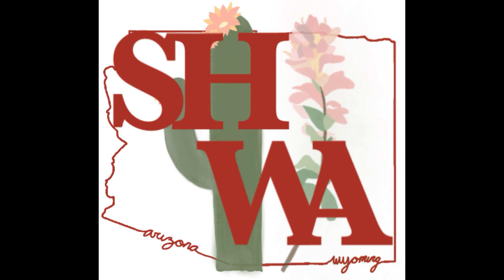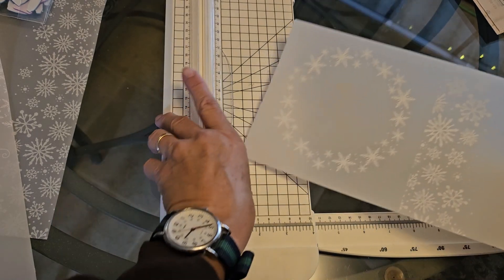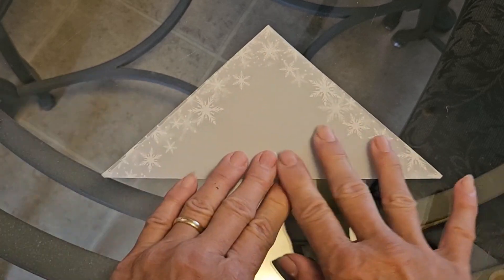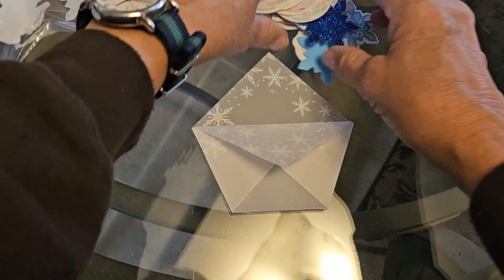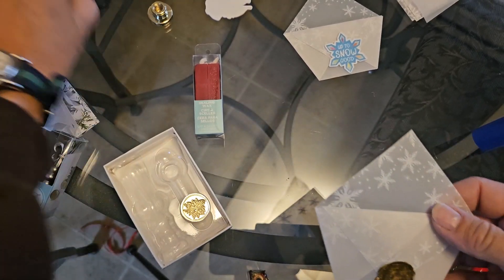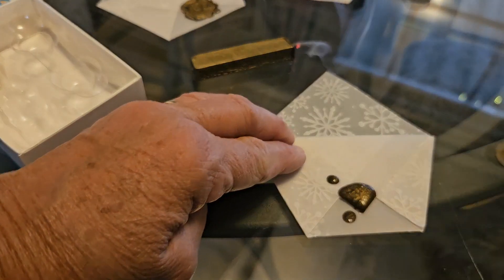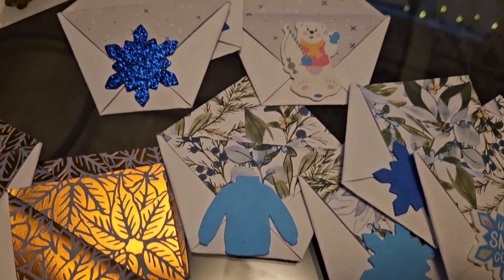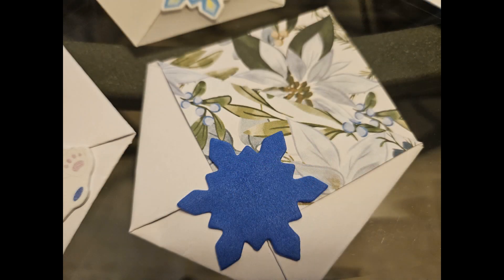How to Make a Gift Card Pocket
It's a gift card holder for your tree, in a card, or just as a gift. Easy DIY gift pocket holder that you can put candy, cash, check or gift card in. Simply out of a 6x6 piece of paper. Set by step in the video.